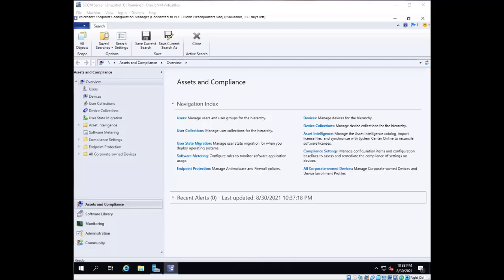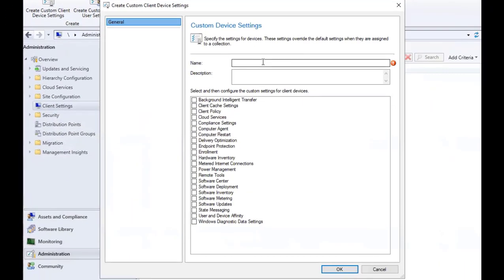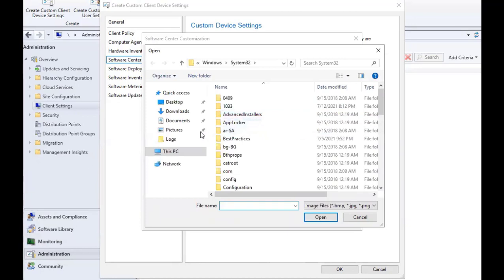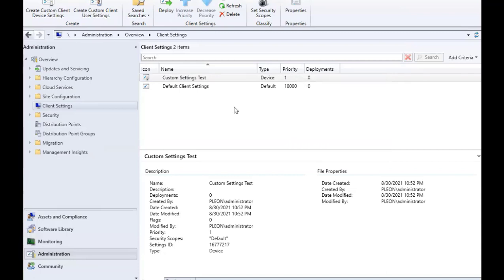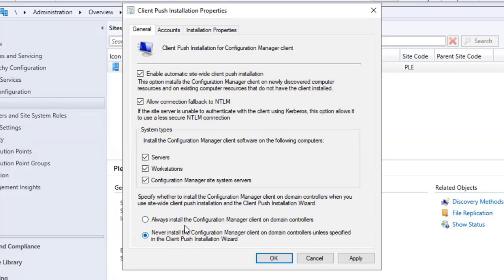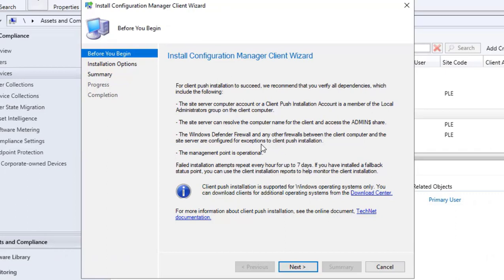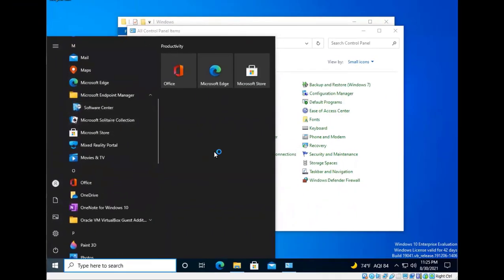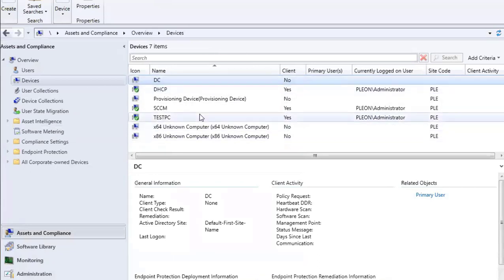SCCM Lab: Taking a look at Client Settings and Installing the ConfigMgr Client - Part 17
Hey Everyone! In this video, we will be taking a look at the client settings as well as installing the client using the Client Push Installation method. I appreciate you so much for watching!

Intro (0:00)
What will we be doing in this video? (0:10)
Going over snapshots in VirtualBox (1:14)
Taking a look at Devices before we install the client (2:48)
Reviewing the default client settings (3:25)
Creating custom client device settings (5:30)
Installing the client using the Client Push Installation Method (16:20)
Verifying that the client installed on the TESTPC (25:44)
Attempting to read the ccmsetup.log (26:46)
Viewing the Configuration Manager Properties (27:29)
Viewing CcmExec service in the Task Manager (28:54)
Fixing a mistake with Software Center Settings (29:15)
Revisiting our Devices in the ConfigMgr Console (33:10)
Wrap-up (34:12)
Outro (36:14)